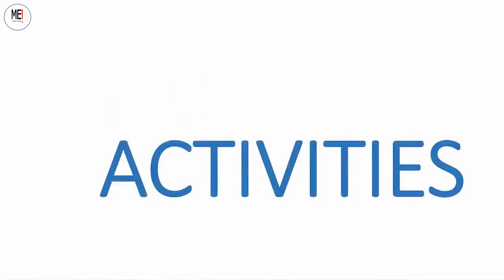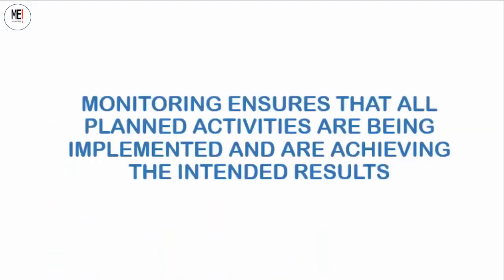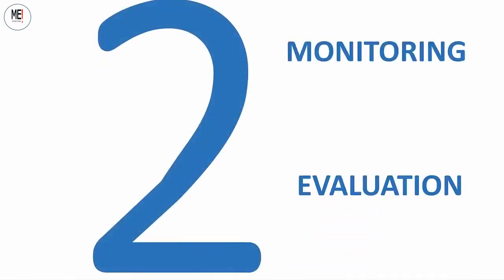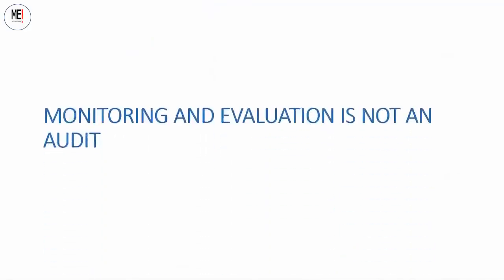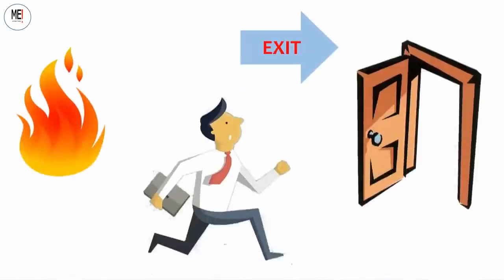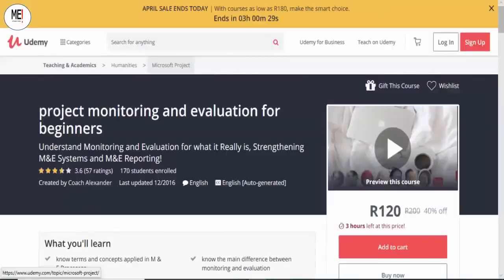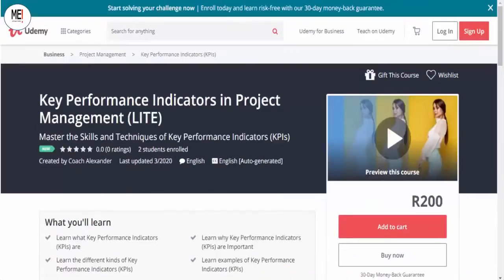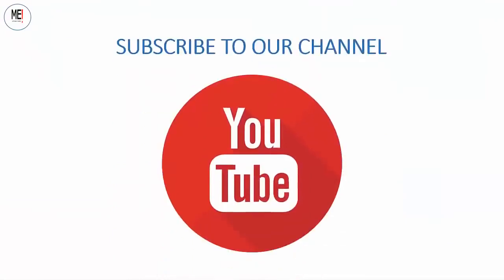Introduction to Monitoring and Evaluation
Strategia Netherlands offers Online courses targeted at the Humanitarian and Development Community such as Non Governmental Organizations and the United Nations.
Thank you for visiting Strategia Netherlands Channel.
Thank you for being part of Strategia Global Community - Training you to make a difference in the Communities!